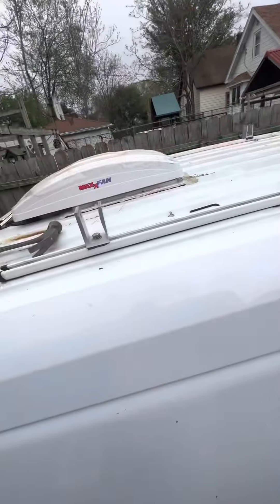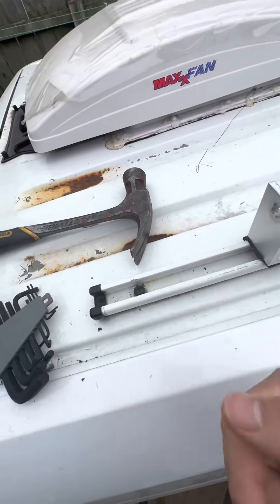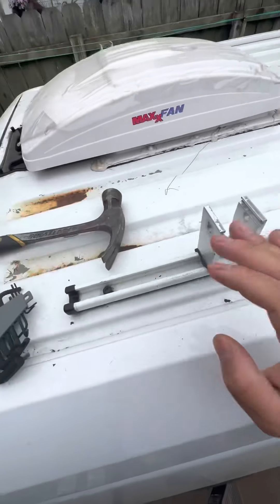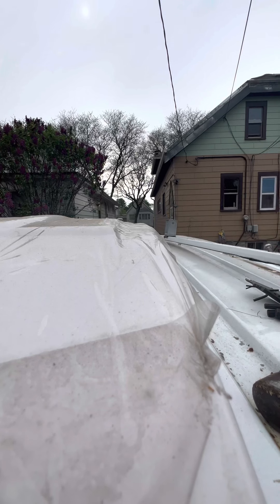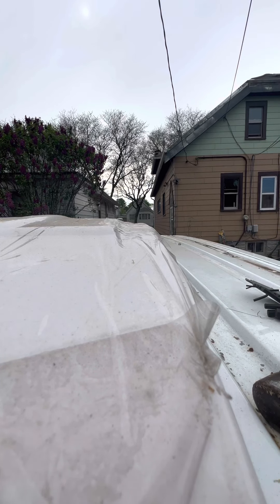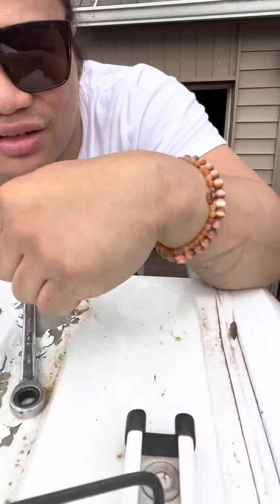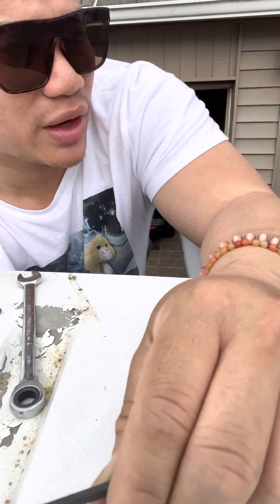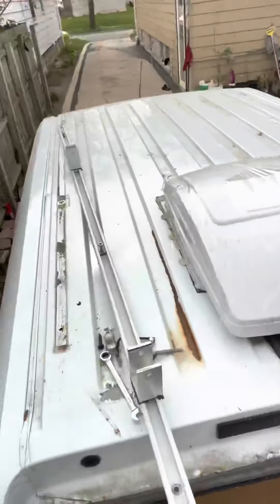Working on the van (removing roof rack)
Hey guys thought today I’m just taking off the roof rack that came with the car.